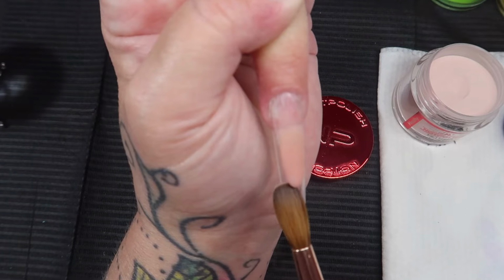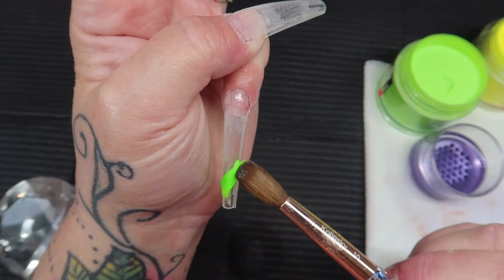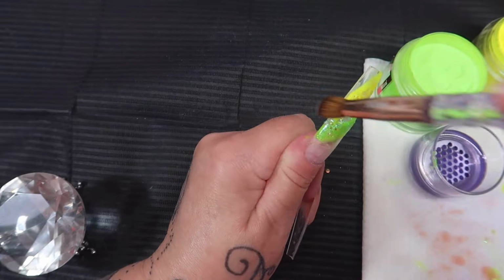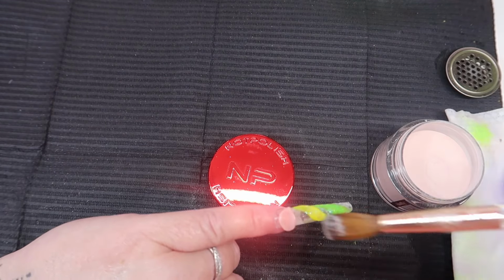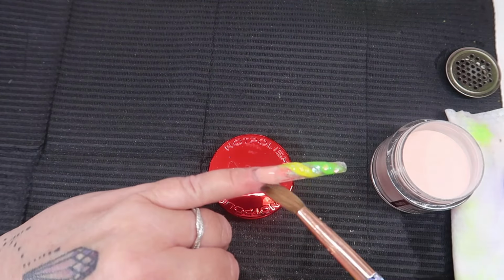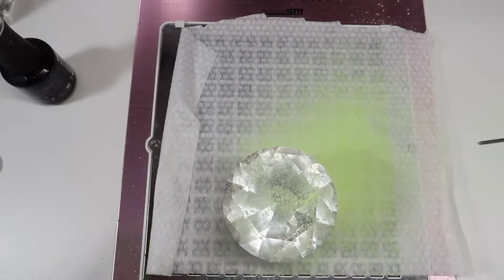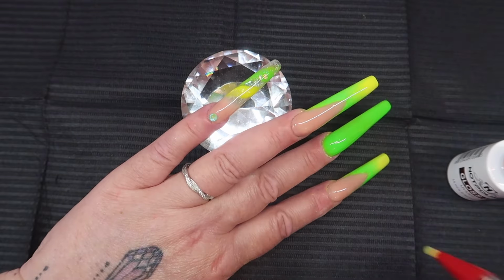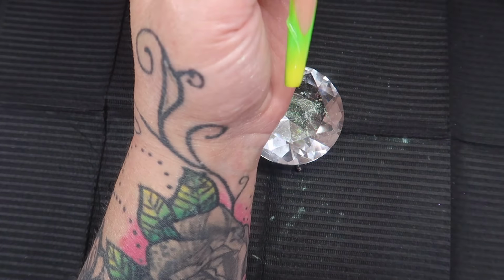Last Of The Summer Designs | Airbrushing | 3D Gel Art | Chrome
NotPolish Summer Design | Did Not Go As Expected | Was So Disappointed |

Hi everyone welcome back to another one of my videos...

I hope you have enjoyed this video if you have please give me a big thumbs up 👍 👍

If you haven’t already subscribed to my channel you can help support me by clicking on the I subscribe button and if you hit the bell button you won’t miss any  more of my future videos 😊🥰

 NAIL Reserve link 50%off (it can be applied for a minimum of 2 products, except bundles and please be advised that it will not work when we have automatic promotions on the website)

If you would like me to review your products and give you honest reviews and honest feedback please contact me on the email below and I will be glad to help you.